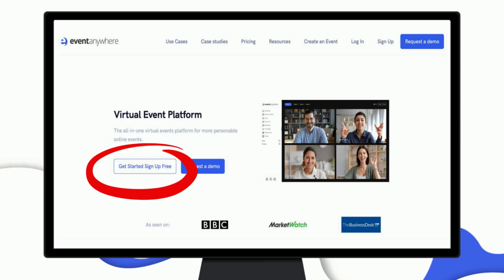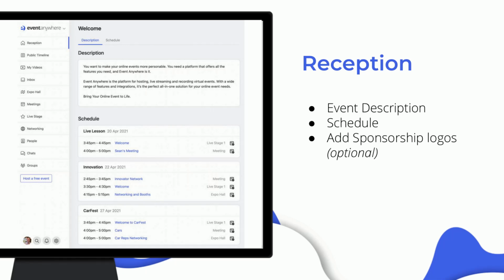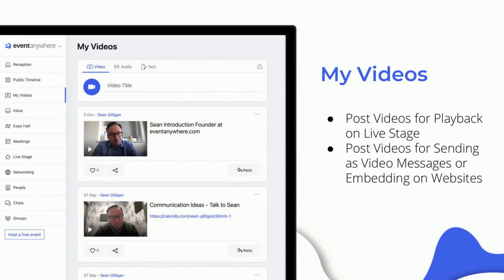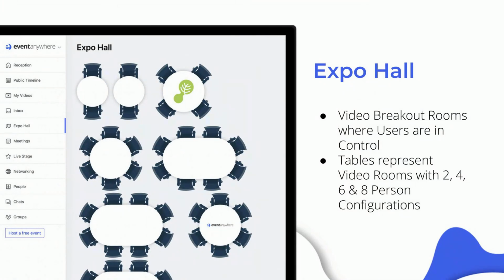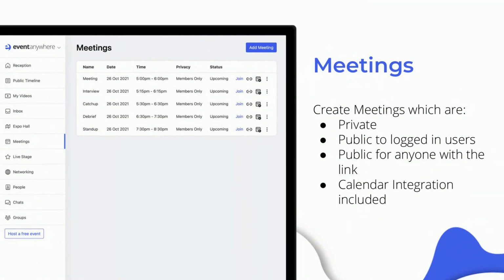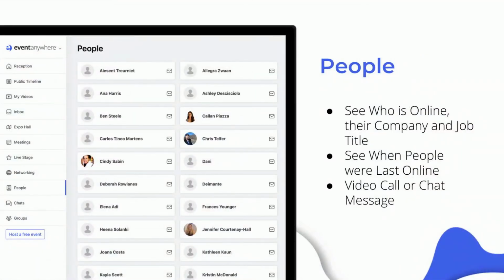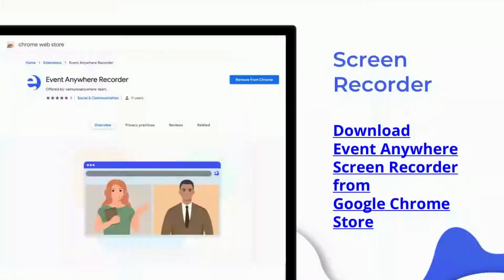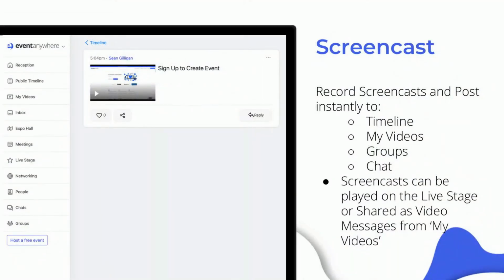Event Anywhere Getting Started Talk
Welcome to Event Anywhere! 🎉

In this video, we’ll walk you through how to set up and manage your events on Event Anywhere, a powerful platform designed to create engaging virtual experiences. Whether you’re hosting a conference, networking event, or webinar, Event Anywhere has all the tools you need. 🚀

What you’ll learn:

 • How to create and customize events with your own URL.
 • Manage the Reception, Public Timeline, and Expo Hall for attendees.
 • Post videos, voice notes, images, and text to interact with your audience.
 • Host presentations on the Live Stage, complete with polls and chat moderation.
 • Use the Video Messages feature for personalized communication.
 • Set up Video Breakout Rooms for networking in various configurations.
 • How to record and share screencasts directly to the platform.
 • Organize meetings with different privacy settings and calendar integrations.

This tutorial is ideal for event managers, educators, and businesses looking to enhance virtual engagement. 💼📚